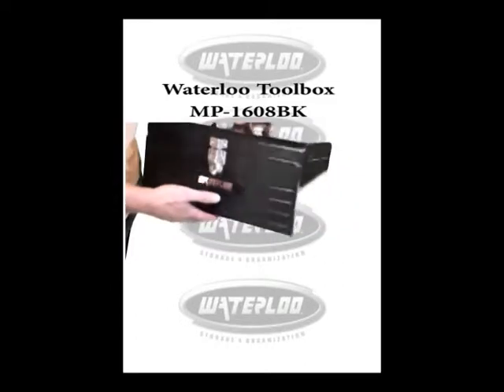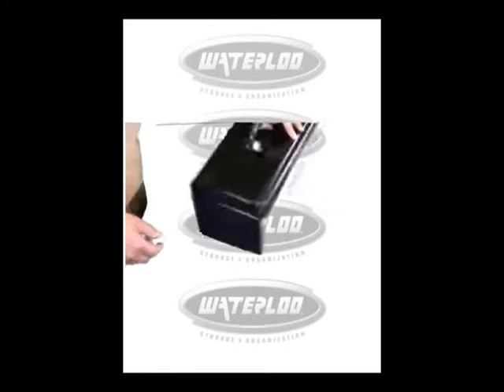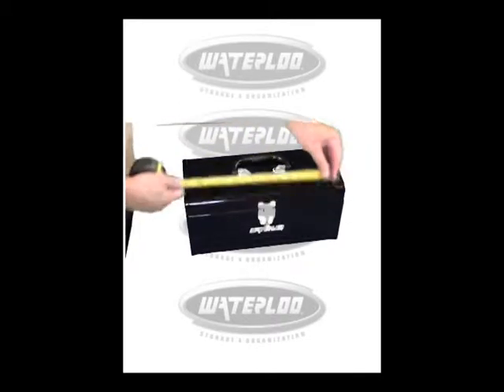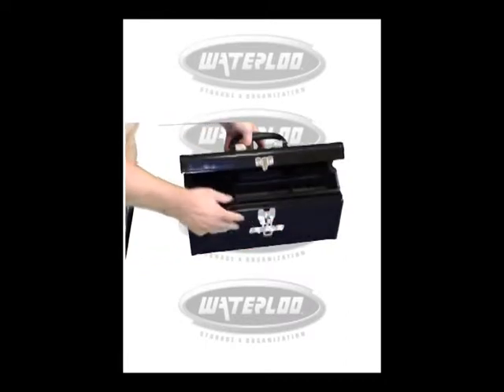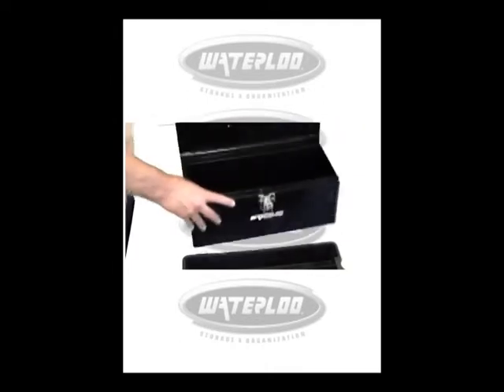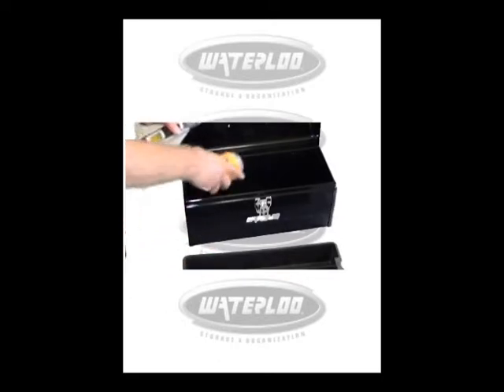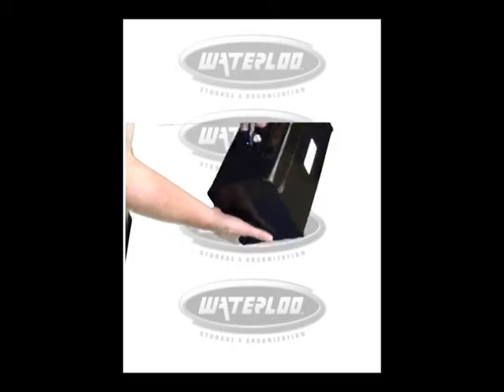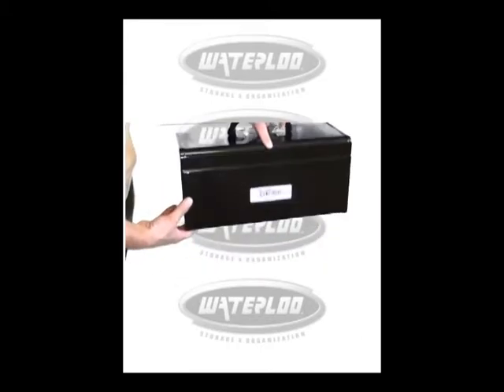Waterloo MP-1608BK Portable Series Metal Hand Tool Box with Plastic Tote, 16-Inch, Black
Comfort-grip handle to easily carry with one hand
•Removable plastic tote tray to organize small parts and tools
•Durable steel construction
•Lockable with padlock, padlock not included
•1 year limited warranty